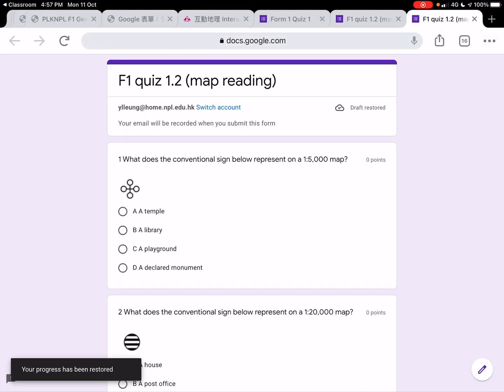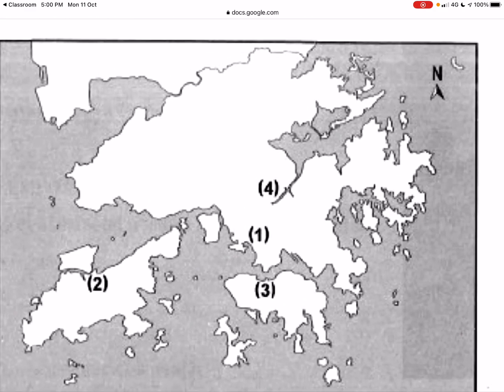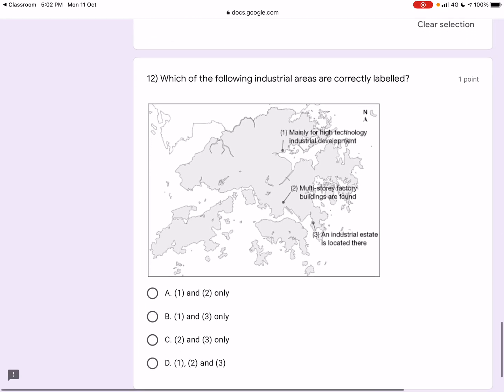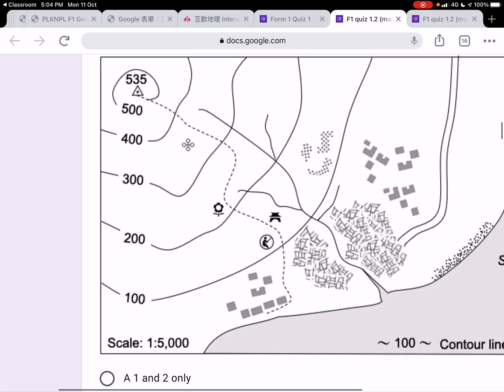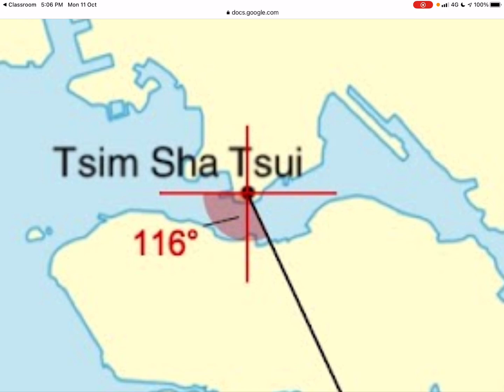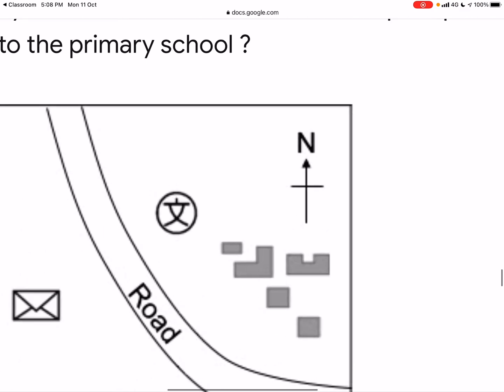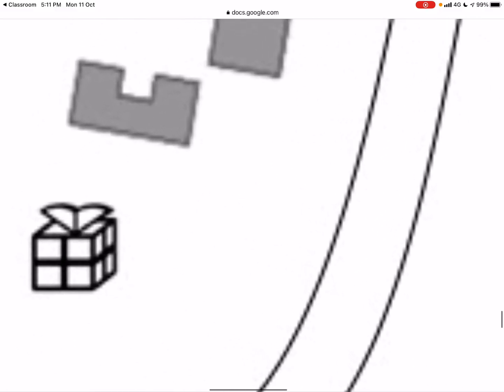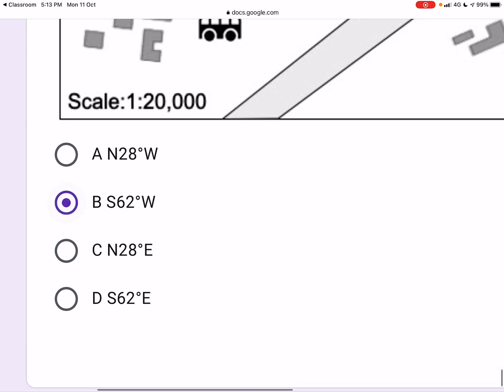Quiz 1.1+1.2 recap